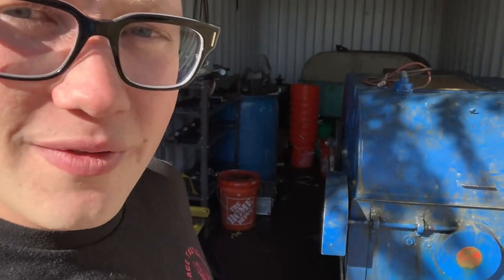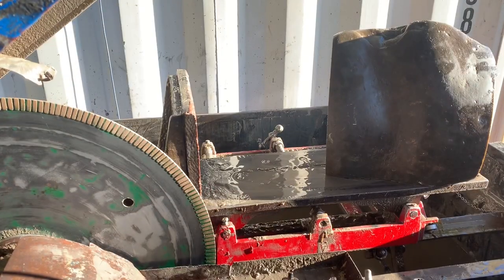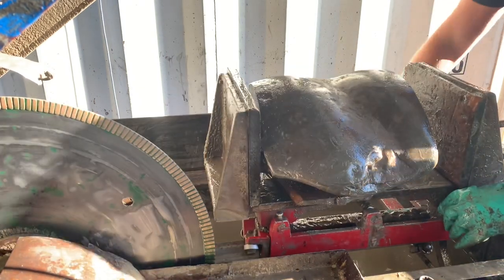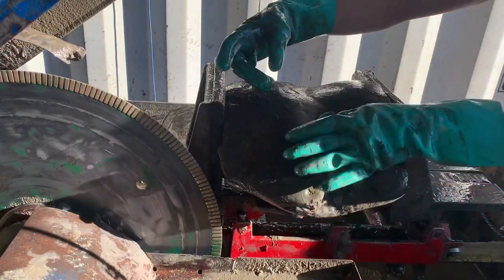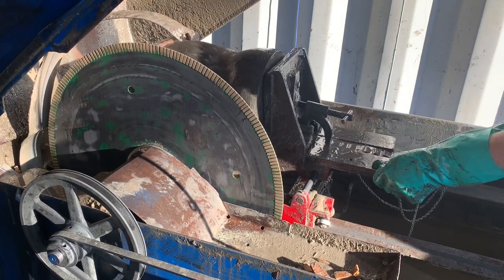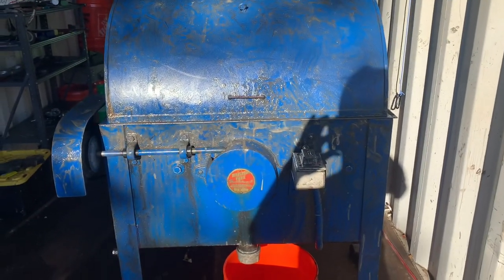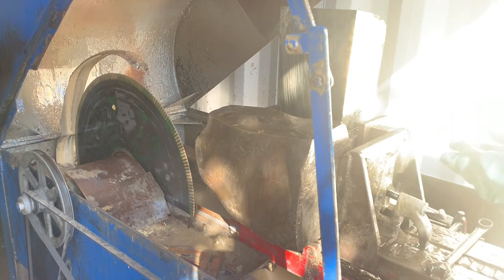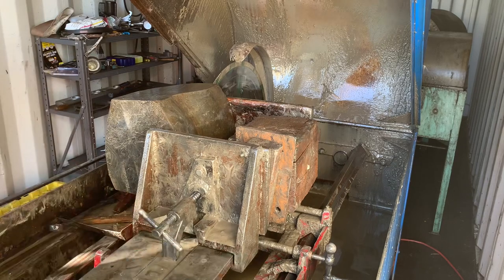How to make a natural whetstone ! With Highland park lapidary slab saw 24” diamond blade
Here Is an in-depth lapidary slab saw tutorial and behind the scenes look at how we make our LIFETIME Lasting  Sharpening stones for  NaturalWhetstoneSharpening.com